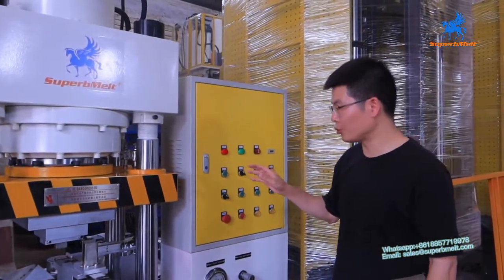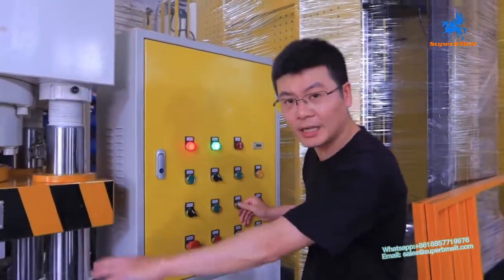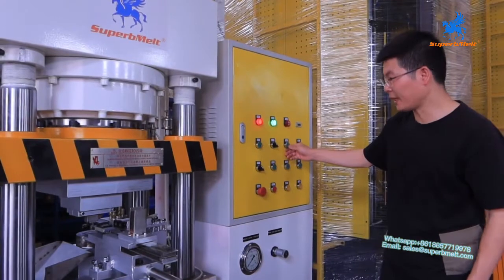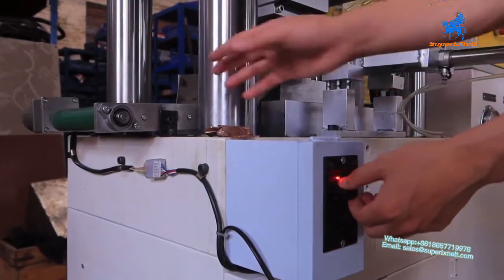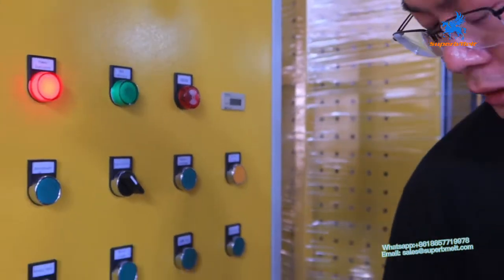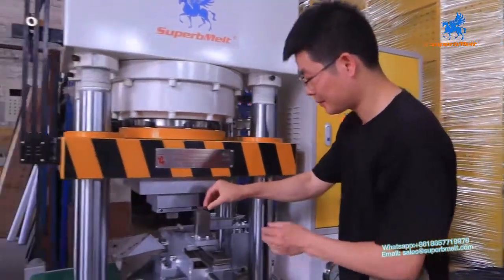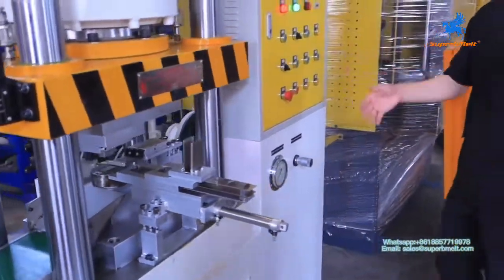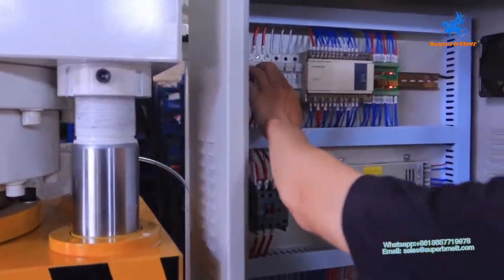SuperbMelt automatic coin press machine coin making machine for gold silver copper Coin Embossing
SuperbMelt Autocurrency Press Machine is a new product, which can be used for pressing coins, medallions, medals etc of different shapes. The machine can mint 1g to 100g gold silver copper coin or bar. It has 3 kinds of working modes: Manual mode，Semi-automatic mode，Fully automatic mode ，in Fully automatic mode，it can produce 20 pieces per minute to 30 pieces per minute. And it's possible to adjust the press pressure according to the different materials of the coin/medal/medallion etc.
Chapter:
0:00 SuperbMelt logo showing
0:03 auto coin minting process showing
0:20 coin press machine operate directions
Address: No.55 Anhua Road, Henggang Town, Longgang District, Shenzhen City, China.